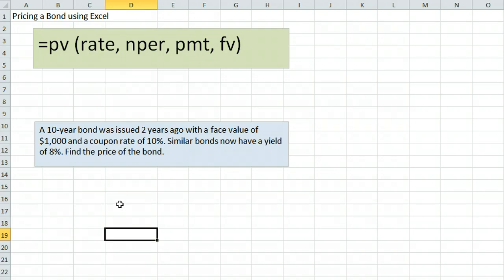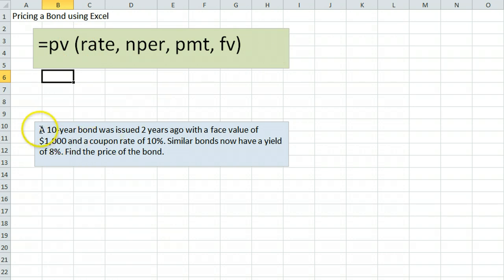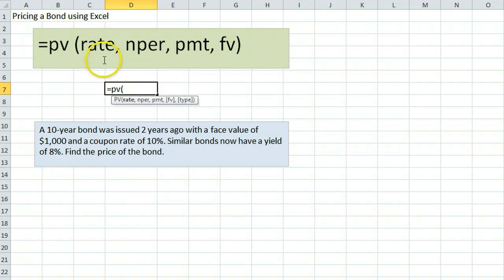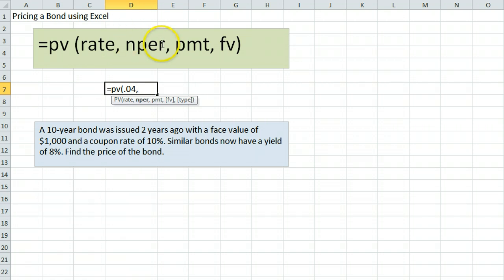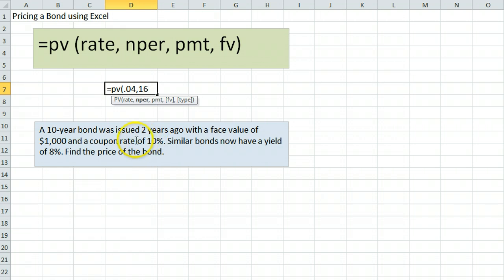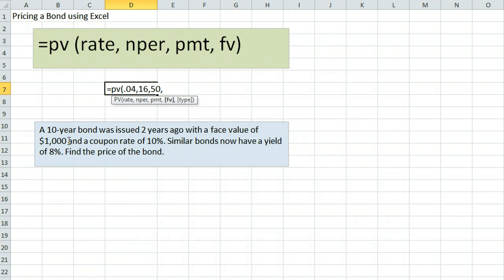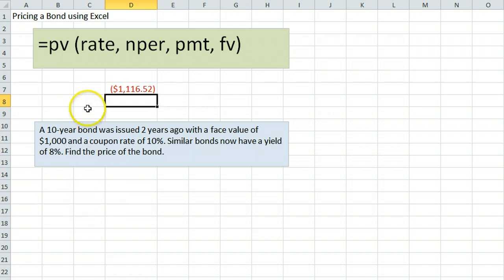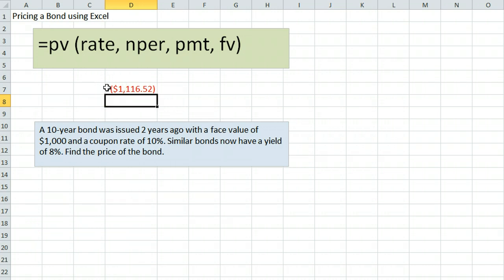Pricing a Bond using Excel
Using =PV in Excel to find the price of a bond.